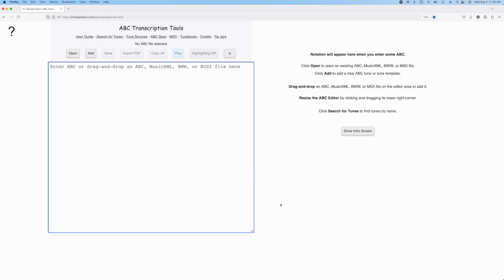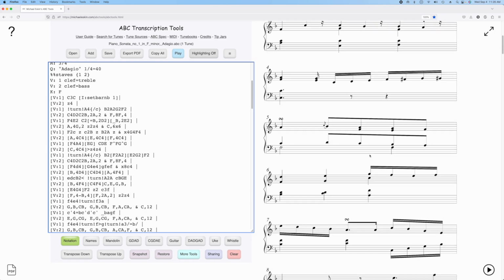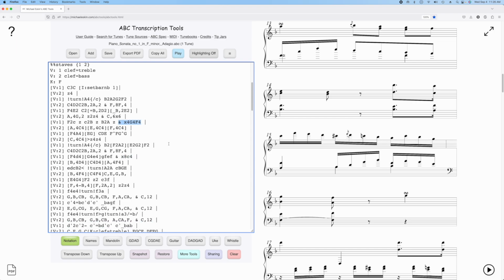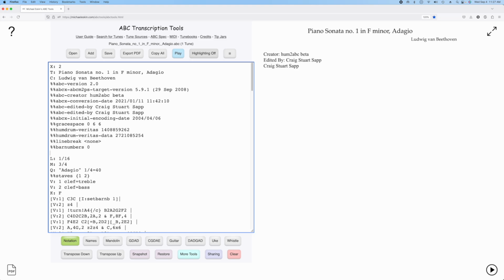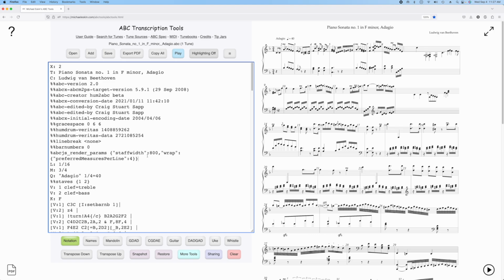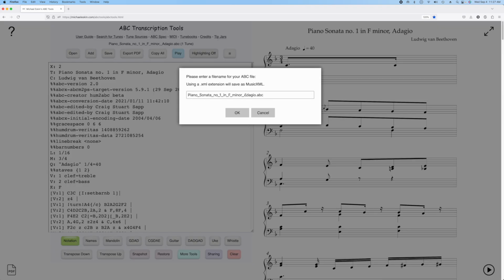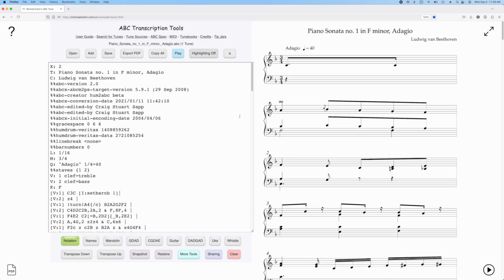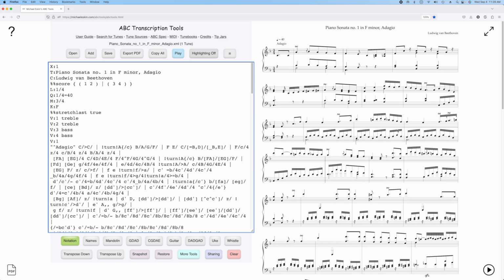ABC Transcription Tools - Using MusicXML Export/Import to Fix &-based Measure Overlay Issues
Demonstration of using the tool's MusicXML export and import features to clean up the rendering of a Beethoven Piano Sonata that uses the ABC & measure note overlay feature extensively, which sometimes abcjs has issues properly rendering.